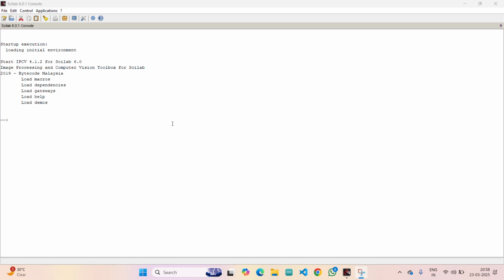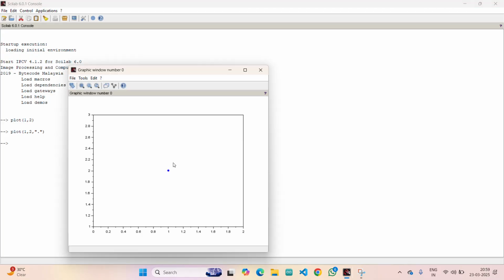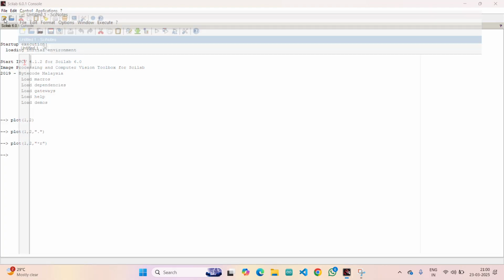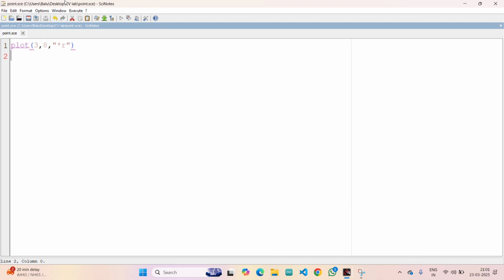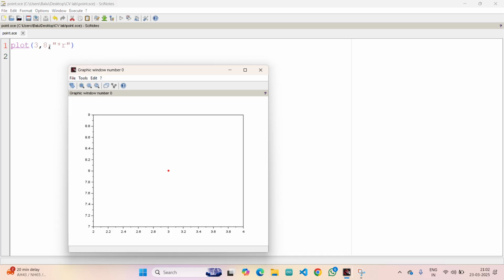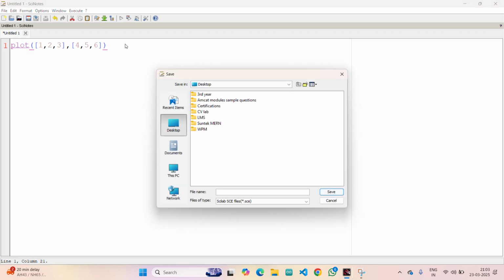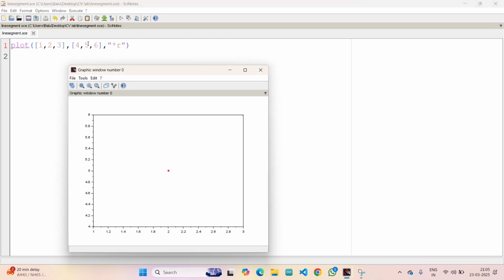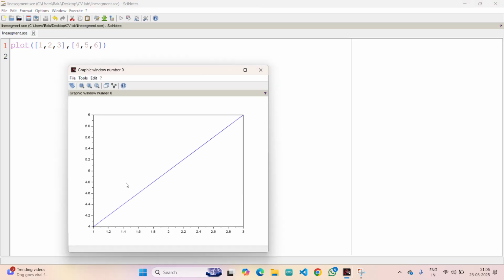Plotting a Point & Line Segment in Scilab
Plotting a Point & Line segment in different design and colors.